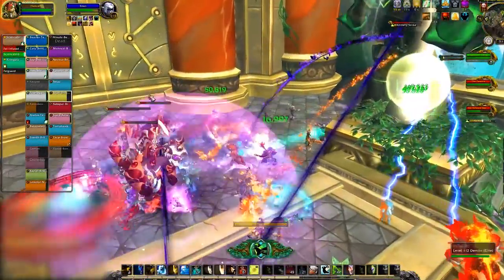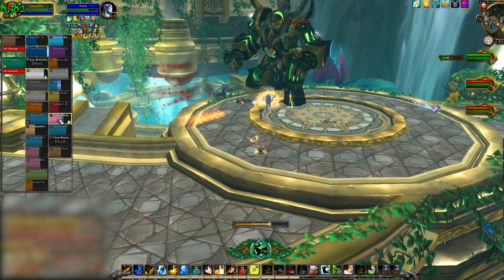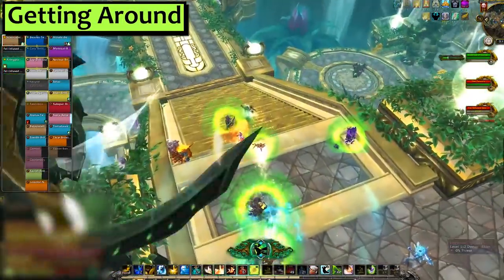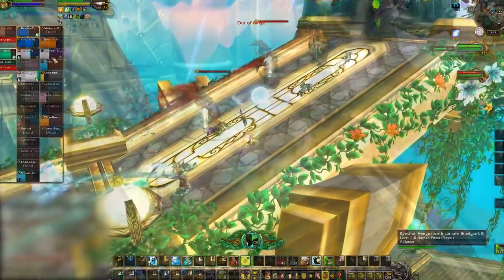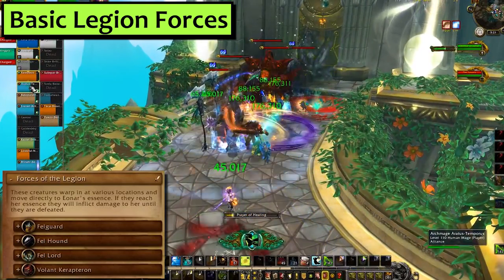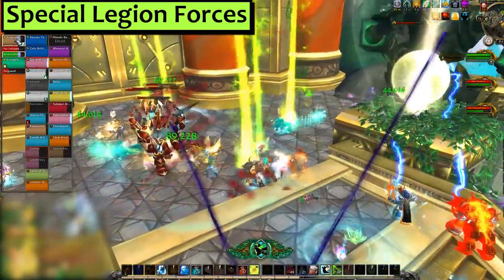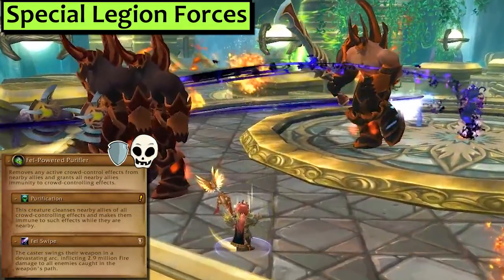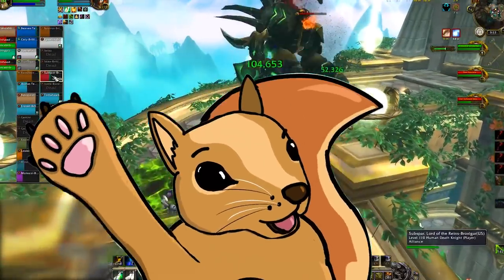Eonar the Life-Binder Guide - Heroic/Normal Antorus Guide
Eonar the Life-Binder guide! Heroic Eonar the Life-Binder and Normal Eonar the Life-Binder boss guide for Antorus, the Burning Throne. Antorus, the Burning Throne is the new raid coming in Patch 7.3 and Eonar the Life-Binder is a very unique tower defense style boss fight. This is a Heroic and Normal Eonar the Life-Binder guide using footage from the raid testing on the PTR. Boss fight info and mechanics are subject to change but are likely to stay largely correct. Changes to the add spawn order might not make it into the update notes so always rely on your boss mod or the map icons for span

Eonar the Life-Binder in Antorus, the Burning Throne is a tower defense fight, so you don't actually fight Eonar. You don't heal her, but killing the demon adds charging in on her grants her life energy. At 100 Life energy Eonar the Lifebinder basically wins the fight for you. Most of the demons will ignore players and need to be slowed and CCed to protect Eonar while you kill them. Some demons need to be tanked, you get around with jump pads and a special action button and the Paraxis will be annoying you with Paraxis Artillery.

The only differences I found between Heroic Eonar the Life-Binder and Normal Eonar the Life-Binder were A) the Spear of Doom Paraxis mechanic, and B) the presence of the Fel Powered Purifier mech add. Largely, the fights in Antorus, the Burning Throne have minimal differences between Normal and Heroic difficulty.